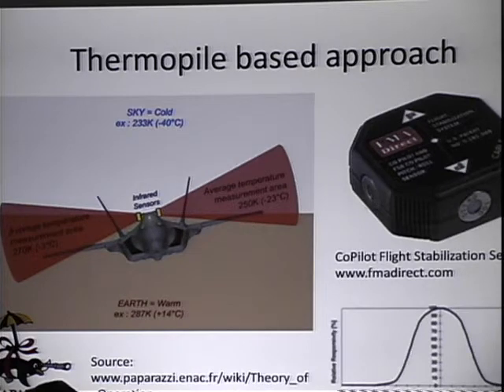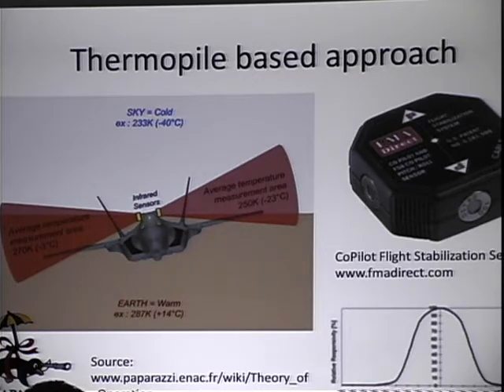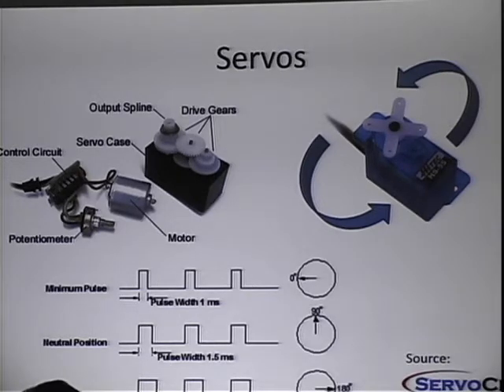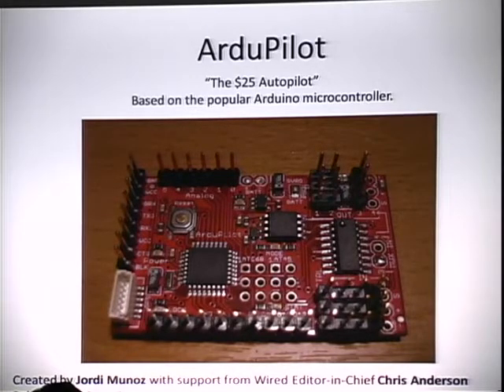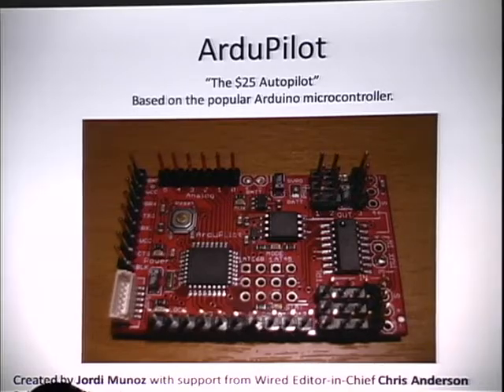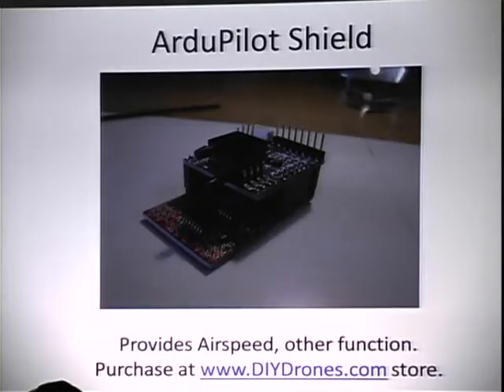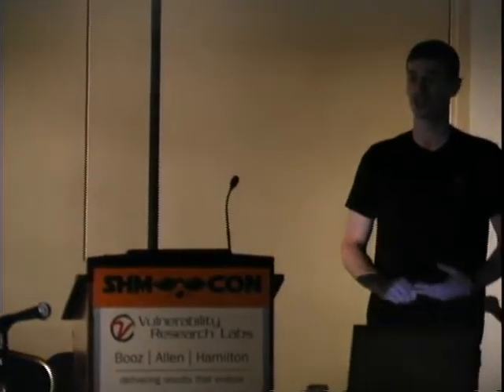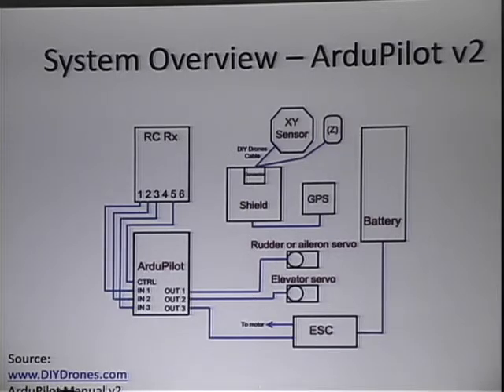Shmoocon 2010: Build your own Predator UAV @ 99.95% Discount 2/6